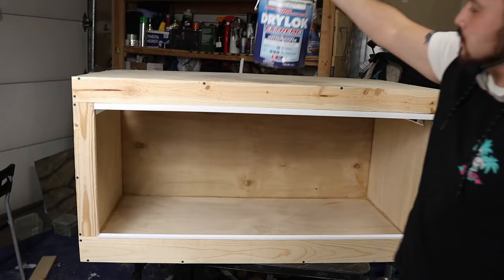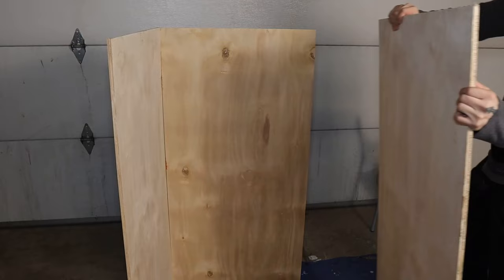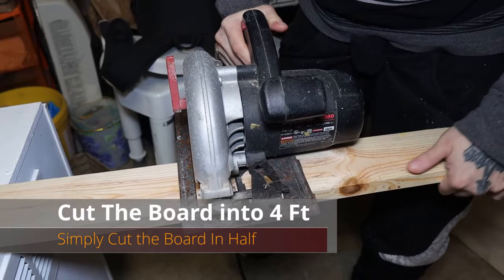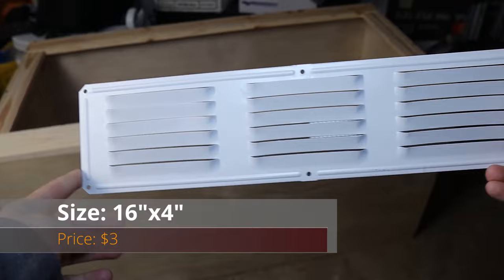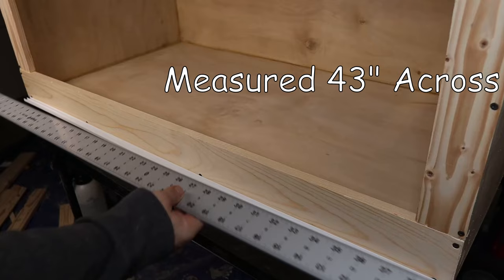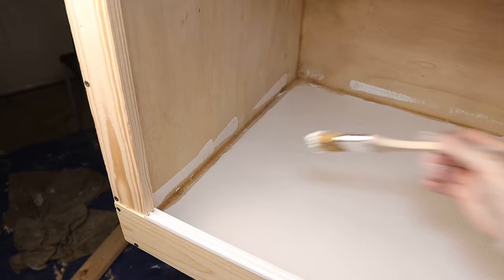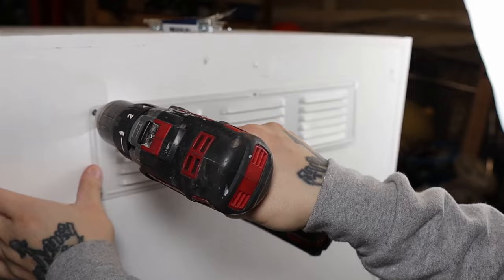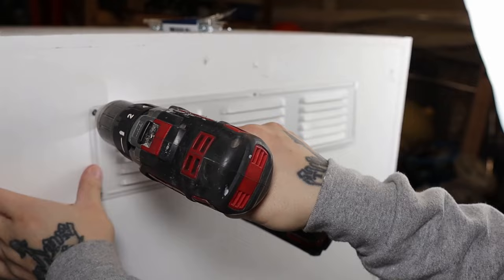DIY Reptile Enclosure Perfect For A Bearded Dragon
***Important Please Read Pinned Comment First***

In this Video I'll show you step by step on how I mad This Diy Plywood reptile enclosure that would be perfect for your bearded dragon! From electrical to everything! I promise you can do it too!

Shopping List

(1) 4' x 8' (1/2" Thick) Plywood)
(1) 1" x 3" (Common Board)
(1)1" x 4" (common Board)
DryLok Extreme
1.5" screws
1/2" screws
1/2" Cord Brackets
Ceramic Light socket
Power cord or cut one from something you dont use anymore
(2) Vents of your choice
Ge Silicon 2
Slider Track (For the doors)
Cement Glue
(2) 18" x 24" Acrylic sheets (1/4” thickness)
clear rubber bumper stoppers (For your Door handles)

Slider door track 1/4"
T5 light fixture with 10.0 uvb bulb included

 Cut Wood Dimensions needed for Project

(3) 2’ x 4’    (1/2" plywood)  These piece are for top, bottom and back of the box.

(2) 2' x 23" (1/2" plywood) These pieces are for the sides of the box.

(2) 1" x 4" Common Board. (Cut length to 4ft each (Cut 1.5" off the top piece as shown in video) in the video I said 1 inch but I meant 1.5 apologies as I had a brain fart while editing.)

These pieces are for the top and bottom panels of the front of the enclosure.

(2) 1" x 3" Common board. (Cut length to 18.5 inches each.)  The pieces are for the side panels of the front of the enclosure

Cut top and bottom pieces of slider tracks to 43 inches each.

*Camera & Recording Gear I use. If you decide to purchase with my link I get a small commision of it at no extra cost to you. This is a great way to suppoort the channel, thank you!*
sigma art 16mm 1.4 lens for canon.
Spare batteries for camera
Camera Bag
K&F Tripod (Really amazing tripod)
Studio Light
Rode Go wirelles 2 microphone